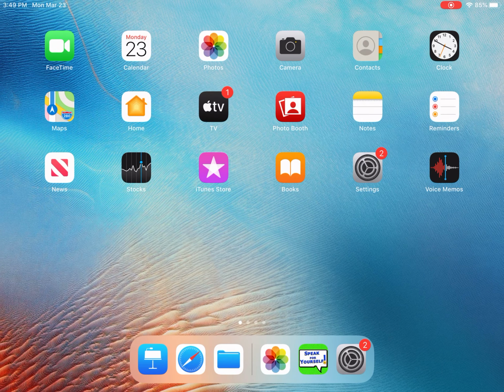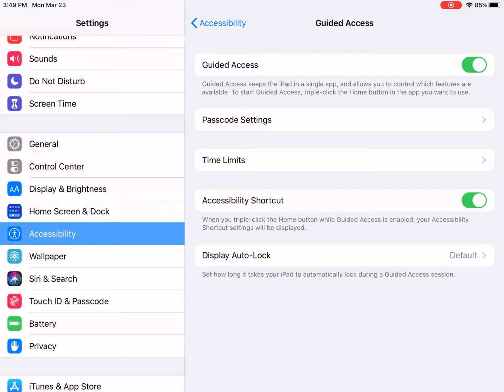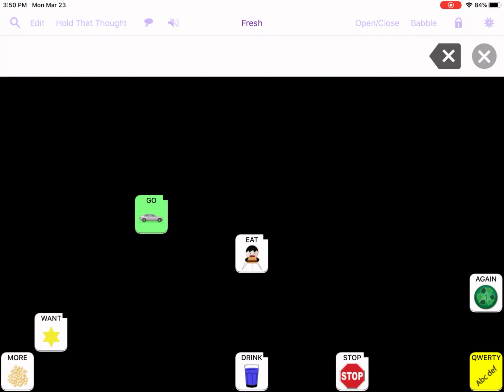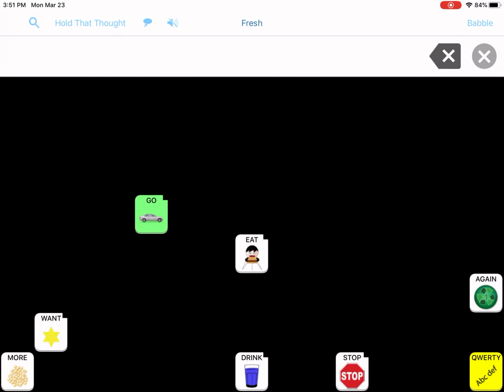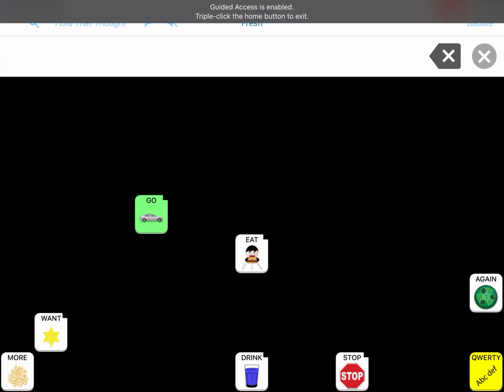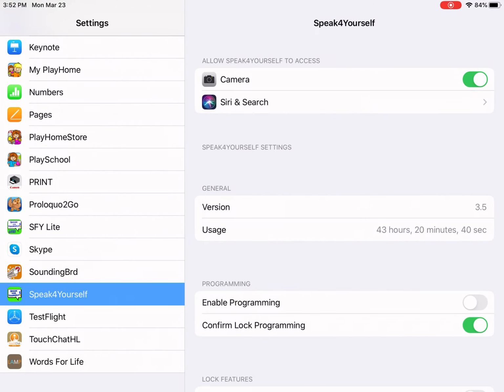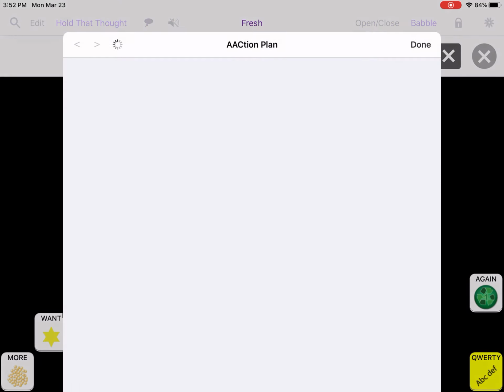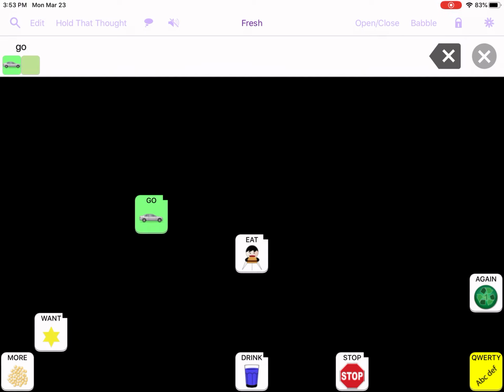Day 3: Introducing an AAC App Day by Day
This is Day 3 of the Speak for Yourself collection of Introducing an AAC App Day by Day. Our intention is to provide manageable, specific actions that can be done each day.

It’s meant to be a hand-holding series of videos, even for those of you who are intimidated by technology.

Day 3 video includes:
Lock and unlock the app
Using guided access
Dedicate an iPad to communication